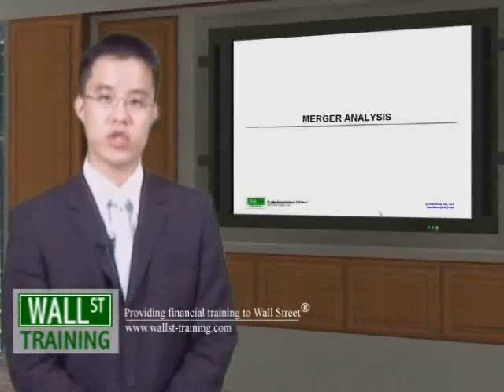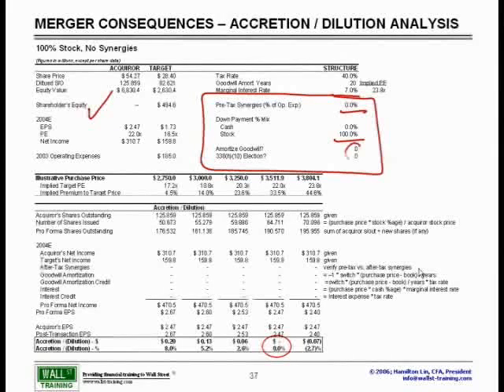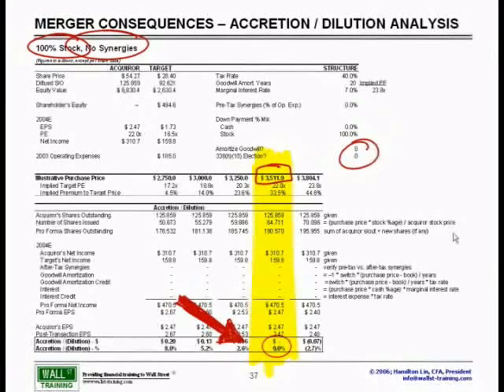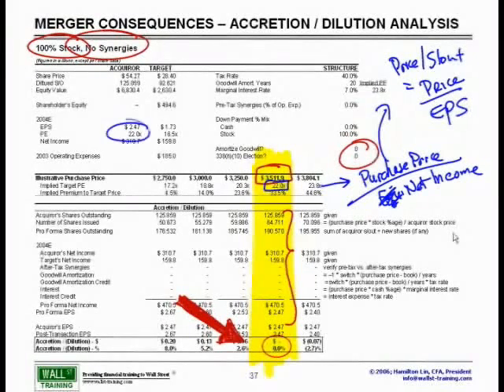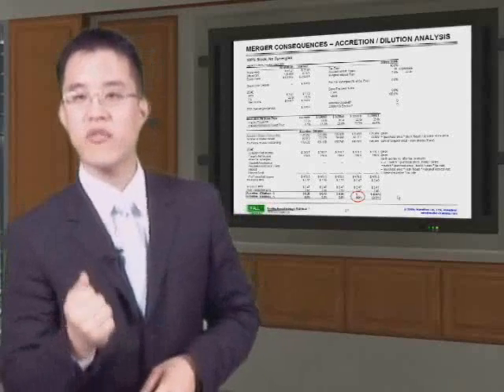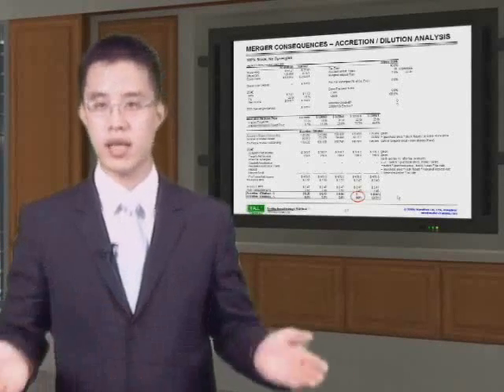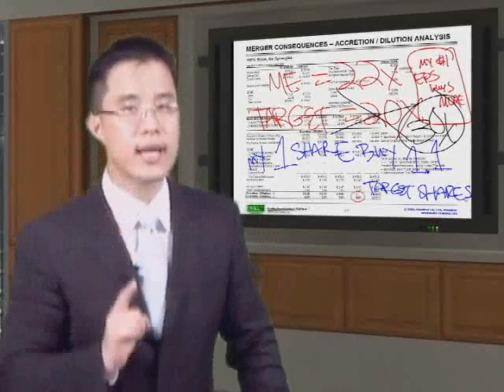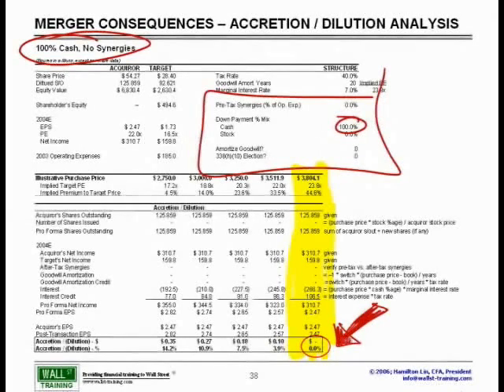WST: 13.4 M&A Deal Structuring - Stock vs Cash Breakeven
Wall St. Training Self-Study Instructor, Hamilton Lin, CFA sensitizes and analyzes the breakeven accretion/dilution point between stock and cash deals.